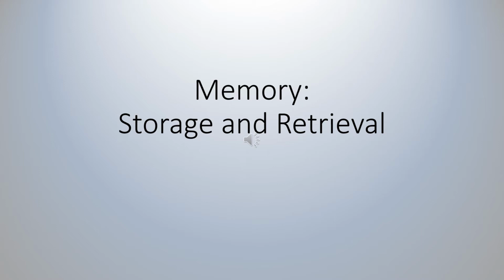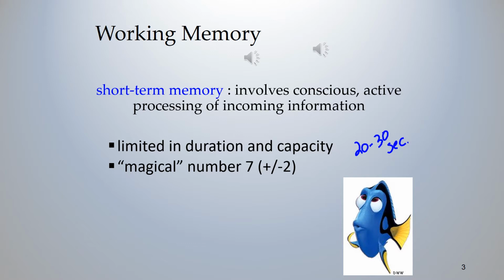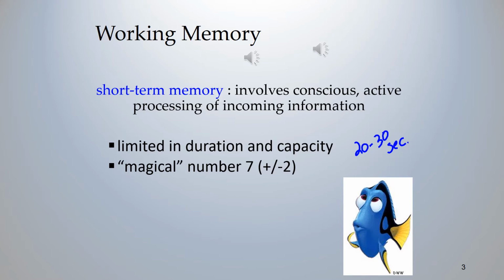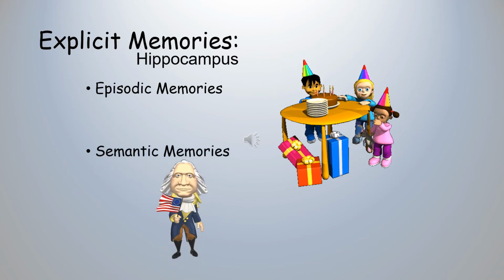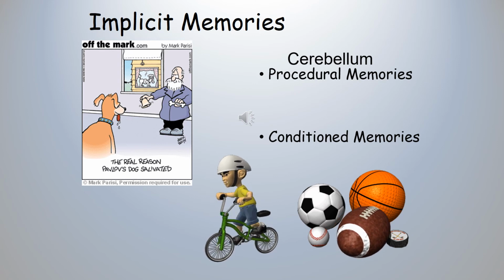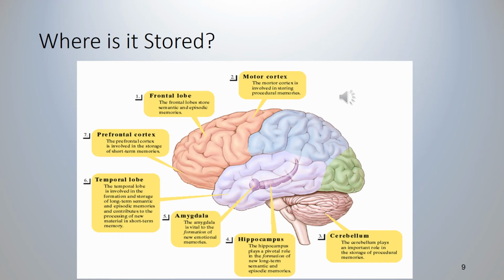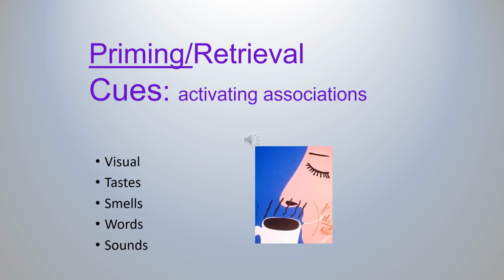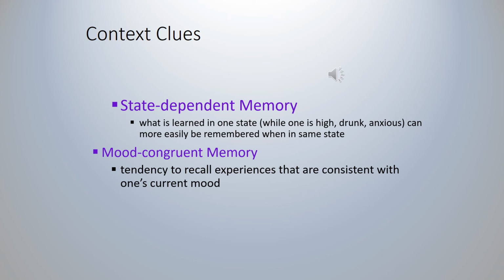Memory Storage and retrievalA